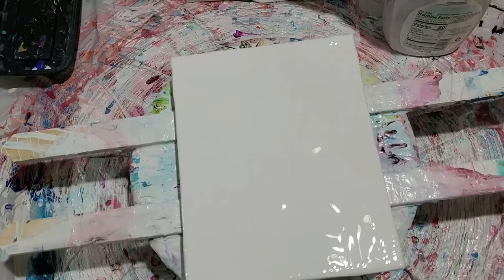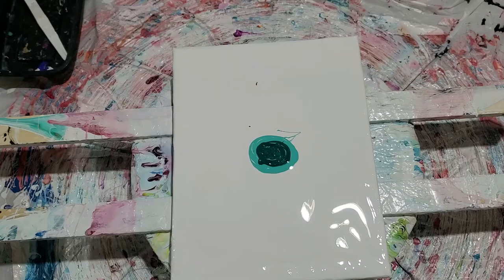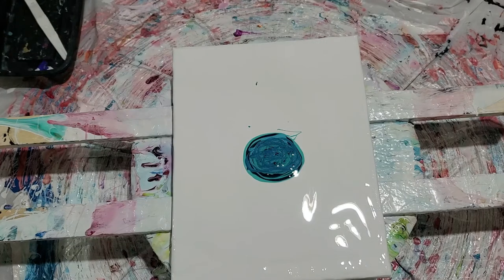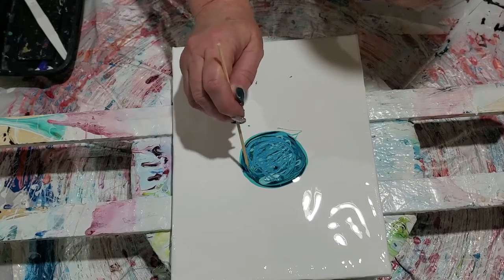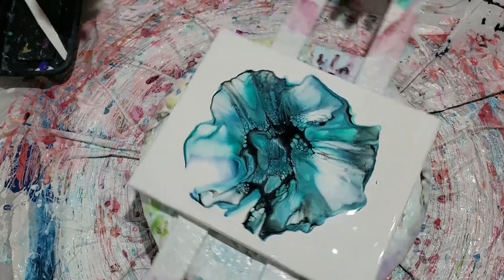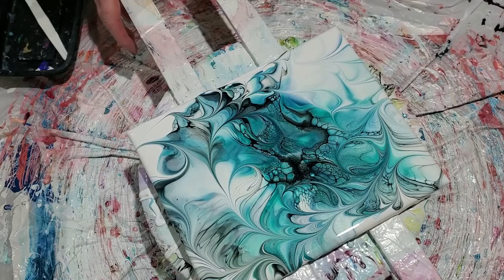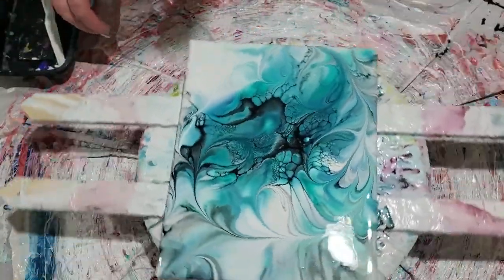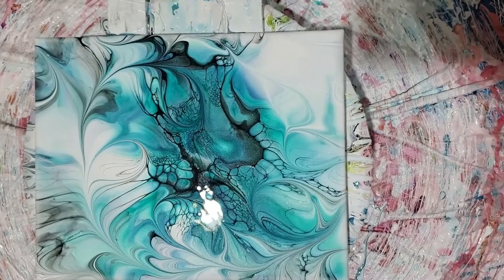33 - Modified Bloom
LOVE this large modified bloom!  I will never get tired of these as every painting ends up being so different and unique!

RECIPE AND COLORS USED:
PILLOW:  Walmart Color Place Antique White paint as is.
I’ve also used 3 parts Glidden Essentials GLE3000 paint as is.

COLORS USED:
Bright Aqua Green Paint by Liquitex
Peacock pigment by Primary Elements
Nebula Star pigment by Primary Elements
Extreme Aquamarine paint by DecoArt
Guatemalan Green pigment by Primary Elements
Lakeside pigment by This Little Piggy
Phthalo Green paint by Masters Touch
Seaglass pigment by This Little Piggy
Mermaid pigment by This Little Piggy

(Notice my first color down is a paint and not a pigment.  You always want a paint to be the first color down so it doesn’t sink into the pillow.  You also want your last color down to be a paint so that your cell activator doesn’t immediately sink into your colors until you’re ready to blow.  If you have multiple paints and pigments, try to alternate them, paint, pigment, paint, pigment, and so on.)

CELL ACTIVATOR:
1T Australian Floetrol + ½ tsp. Amsterdam Oxide Black Paint
(If you don’t have Australian Floetrol, use the following:  2T U.S. Floetrol + 1 tsp. Amsterdam Titanium White Paint + 10 drops Minwax Pre-Stain Conditioner.)

TIP FOR BLOWING OUT:  You want to blow the black cell activator down first to disperse it, and then horizontally across your colors.  Don’t blow so much that your pillow is starting to show.  Stop sooner and then spin to stretch the colors over the canvas.

MY SPINNER:

HAIR DRYER:

WORLD’S SMALLEST BLOWER:

ATTACHMENTS FOR SMALLEST BLOWER:

PAINTS AND PIGMENTS:
Jerrysartarama.com
Colourarte.com
fluid-art.co/